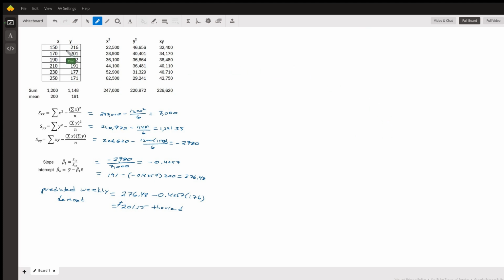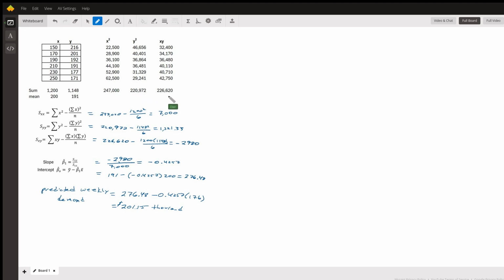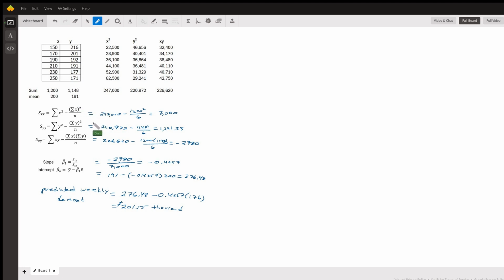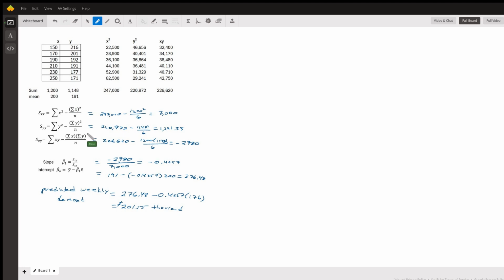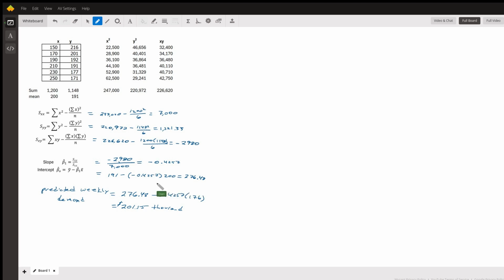Least squares regression predicting weekly demand from Price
Question: Below is a table of data that have been collected.
Below is a table of data that have been collected
Price,�,($)Weekly Demand,�,(1,000s)

150
216

170
201

190
192

210
191

230
177

250
171

To the nearest 100, what does the model predict will be the weekly demand if the price of an ipod touch is $176 ?

Answered By:

Dian S.
AP Statistics Tutor with Graduate Level teaching experience